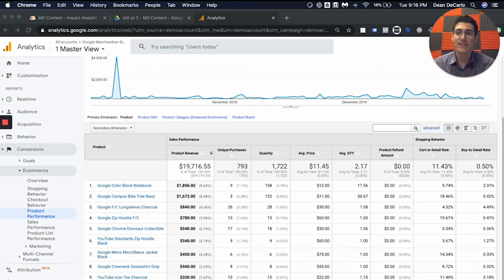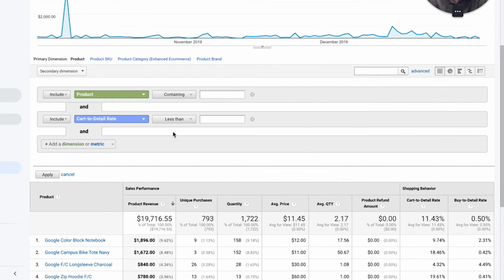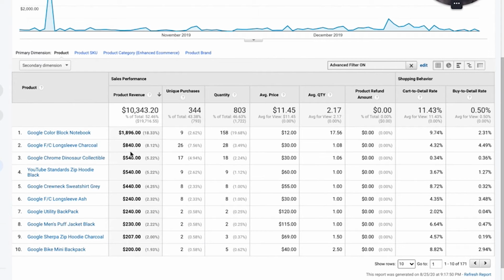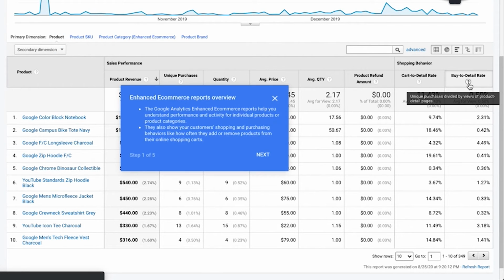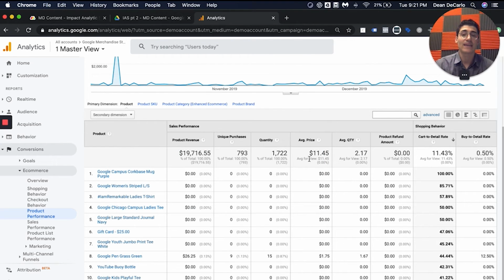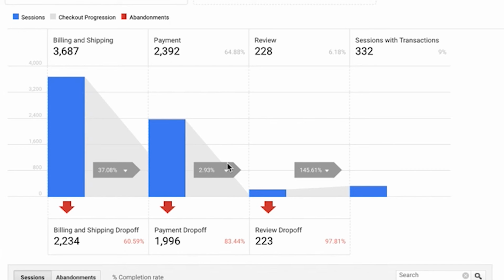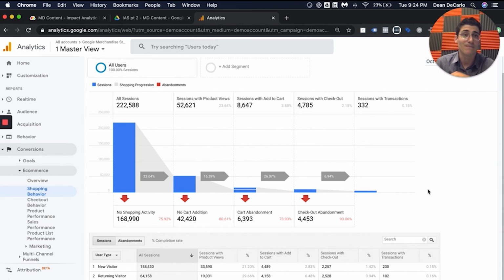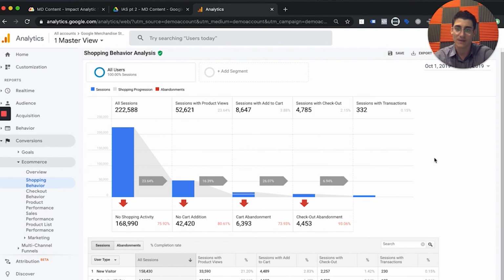What KPI Indicators to Use? Retail Edition: Micro & Macro Conversions | Google Analytics Tutorial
Impact Analytic Series: Google Analytics Tutorials | Measuring marketing success can be overwhelming! Here's a step-by-step tutorial on which metrics are the most important to measure using GoogleAnalytics.

Mission Disrupt is a digital marketing agency that is reinventing how companies drive increased growth with an Impact based approach to paid media & user experience strategies. Using our impact approach we pride ourselves on the ability to create digital strategies that focus on our client’s bottom line, while clearly measuring the results.

We help companies "Navigate This Digital Era" by assisting them with:
• Google Ads
• UX/UI Website Design
• Web Development
• eCommerce Development
• Paid Media Planning & Buying

Verticals We Serve:
• eCommerce
• Retail
• Health & Wellness
• Financial Services
• Home Services